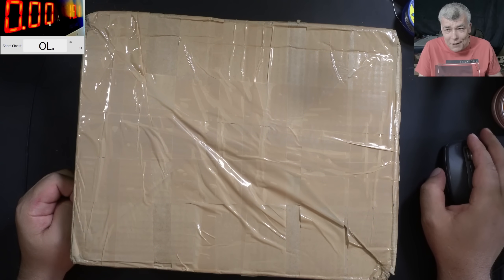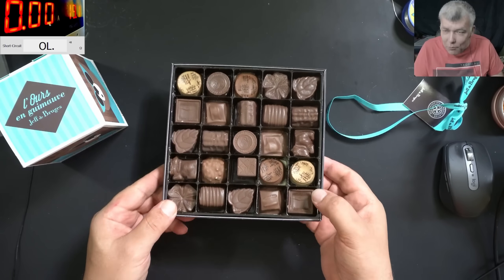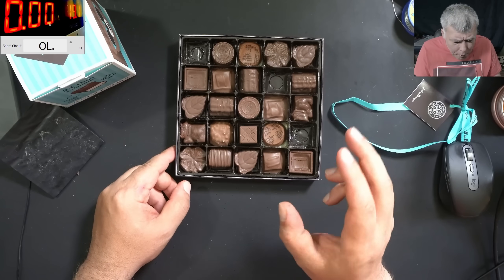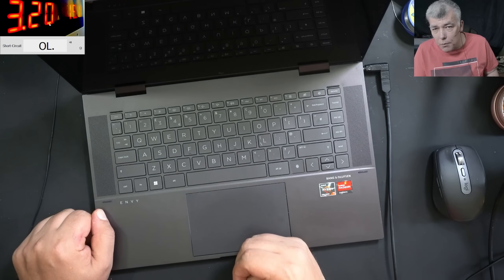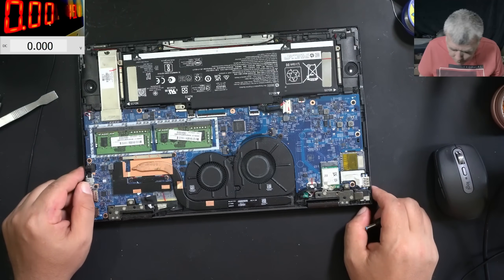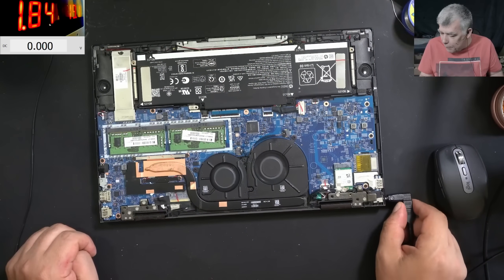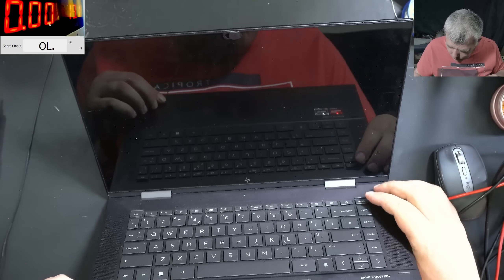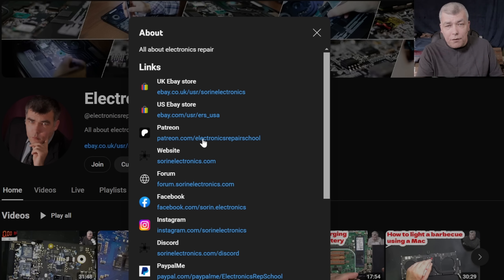Hp 15-eu0501sa laptop charging but not coming on? We have a present from France..